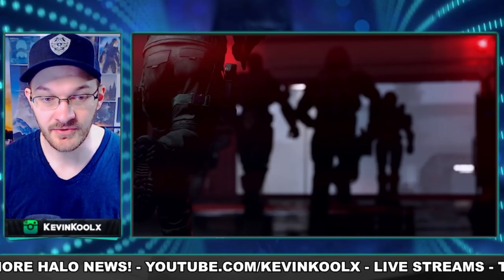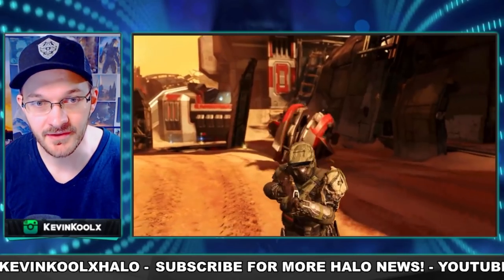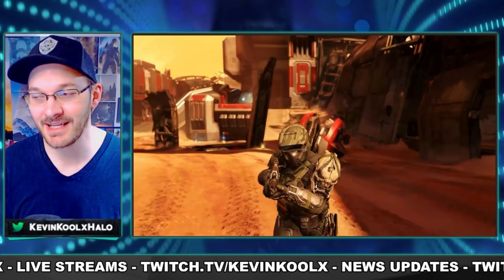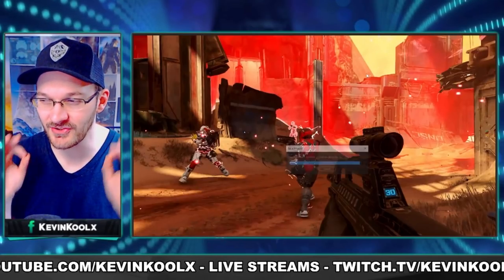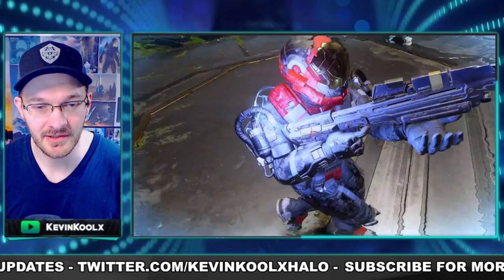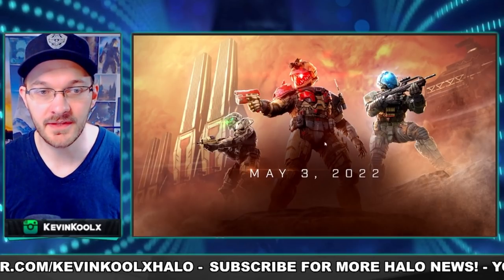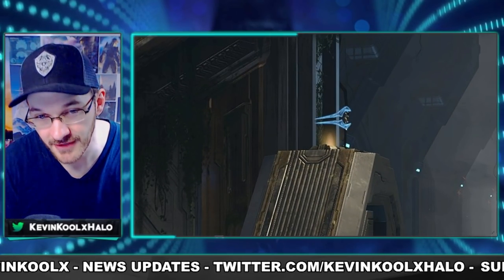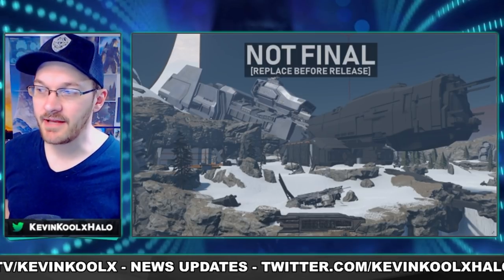Halo Infinite Season 2 Trailer Breakdown! New Maps and Customization Revealed! Avalanche Remake?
Halo Infinite | Season 2 Announce Trailer - Lone Wolves